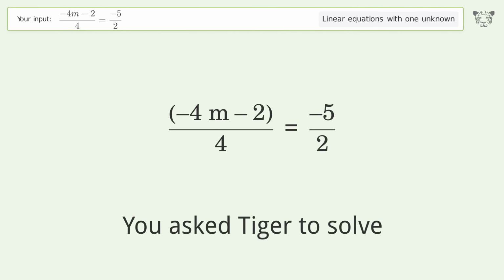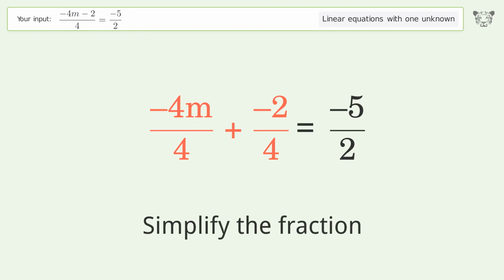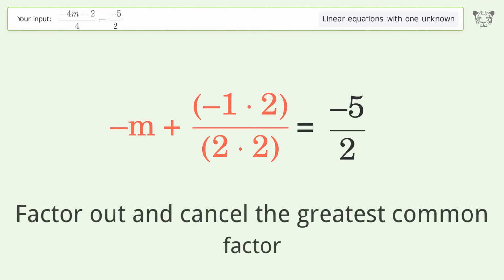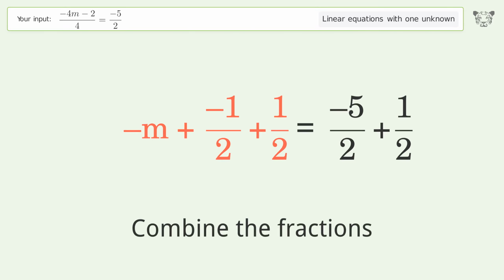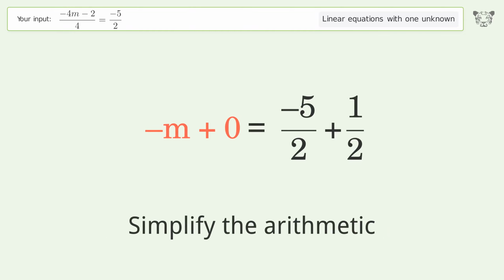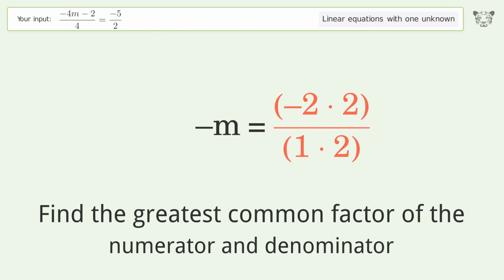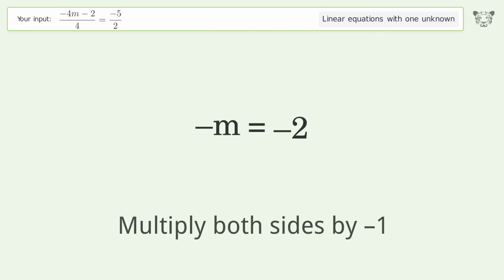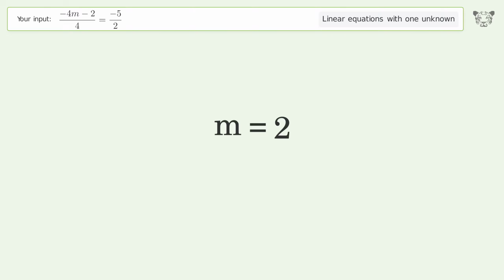Solve (-4m-2)/4=(-5)/2: Linear Equation Video Solution | Tiger Algebra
Struggling with (-4m-2)/4=(-5)/2? Watch our step-by-step video on Tiger Algebra to master this linear equation effortlessly. Also check out for more tips and tricks for dealing with linear equations with one unknown